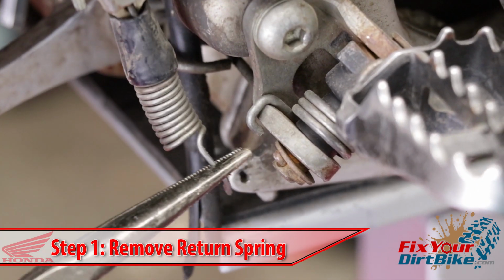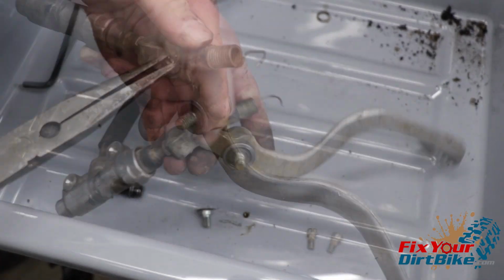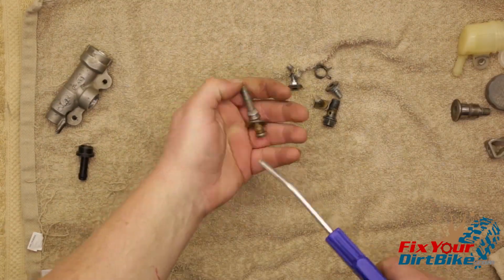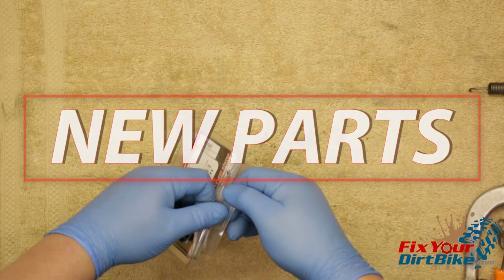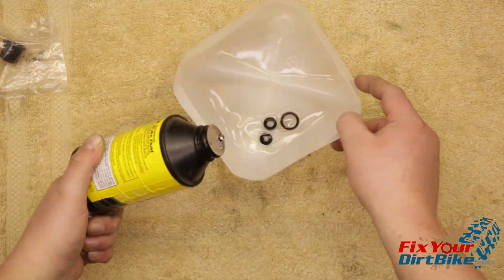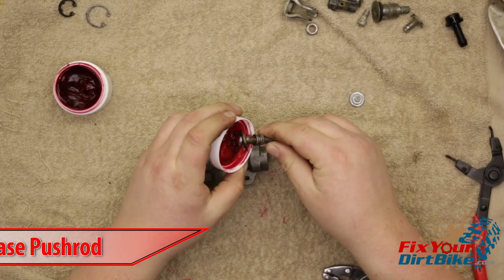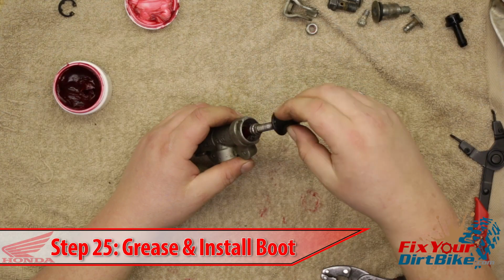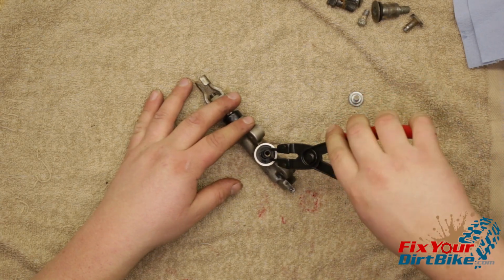97-01 Honda CR250 Rear Master Cylinder Rebuild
How to rebuild the rear brake master cylinder on your 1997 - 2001 Honda CR250. This routine service and repair should cost no more than $25 and take less than an hour to complete.

The parts you will need to rebuild your rear brake master cylinder:
- New '97-'01 Honda CR250 Rear Master Cylinder Rebuild Kit
- New Cotter Pin
- Fresh DOT 4 Brake Fluid

The tools you will need to rebuild your rear master cylinder are:
- 5mm Hex Wrench
- 8mm Hex wrench
- 12mm box wrench
- 12mm socket
- Torque Wrench
- Snap Ring Pliers
- Regular Pliers
- Needle Nose Pliers

You will need a rear master cylinder rebuild kit, a new cotter pin for the brake lever, and a fresh bottle of Dot 4 brake fluid.

Intro - 0:00
Removal - 0:40
Disassembly - 0:57
Clean - 1:20
New Parts - 2:07
Assembly - 2:36
Install - 3:45

You Can Get All The Dirt Bike Parts And Tools You Need HERE!

Questions?

FixYourDirtBike.com

Directory:
FixYourDirtBike.com/Directory

FaceBook.com/FixYourDirtBike

Forums:
FixYourDirtBike.com/Forums

My Recording Gear:
Camera: Cannon 70D
Camera: Cannon 80D
Camera: GoPro Hero 4 Black
Camera: GoPro Hero 8 Black
Camera: Android Endoscope
Microphone: Rode Videomic
Lighting: Fancierstudio 2400 Watt Lighting Kit

Unless otherwise specified, all media is the property of Mantle Media & Consulting, Inc 2021.